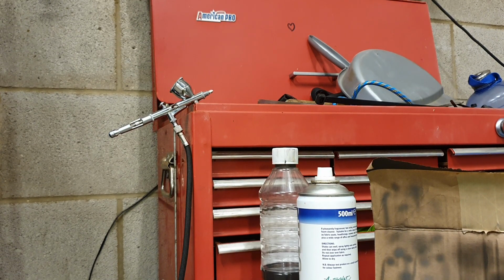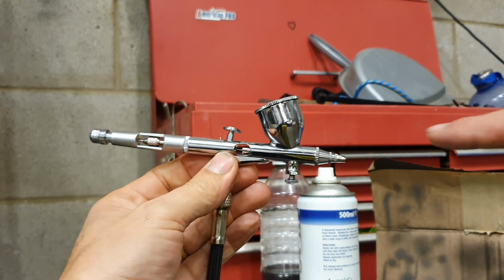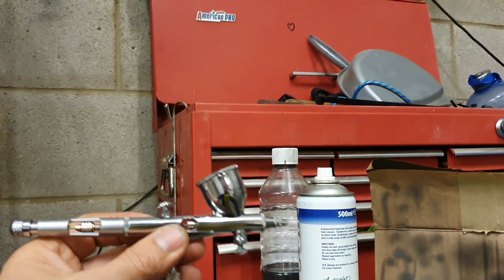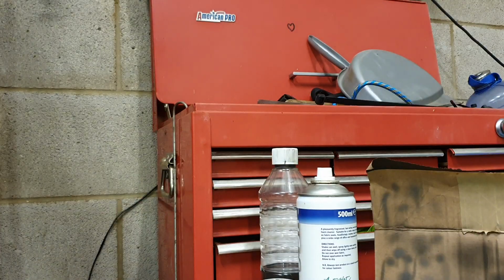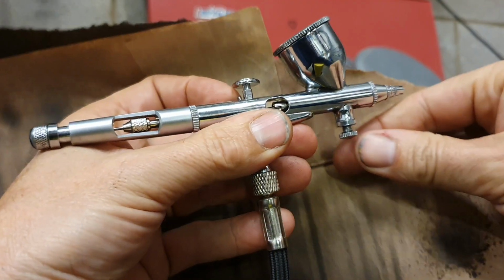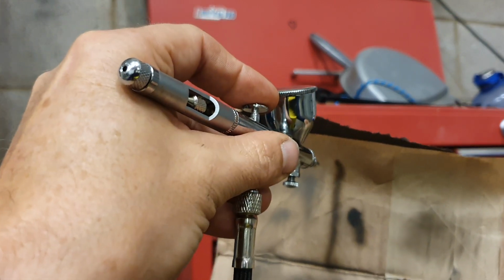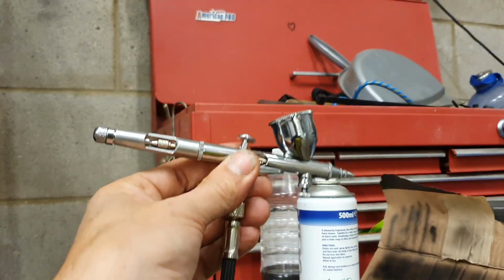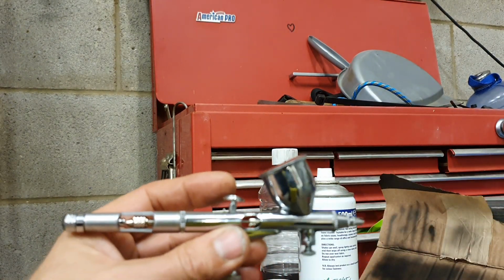Basic airbrush guide/techniques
A simple guide to get started on an airbrush